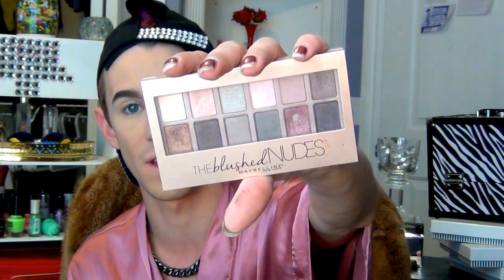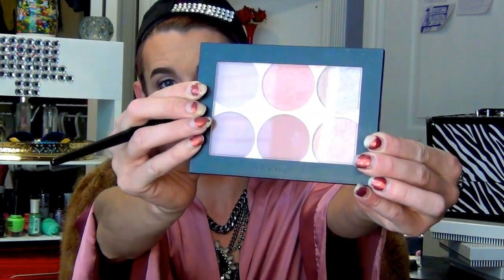Date Night Makeup Tutorial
Thank you from the bottom of my heart for watching my videos. It means the world to me, to know you all are there! Peace, Love & Hugs!!!

LINKS!

UPBRASS JEWELLERY